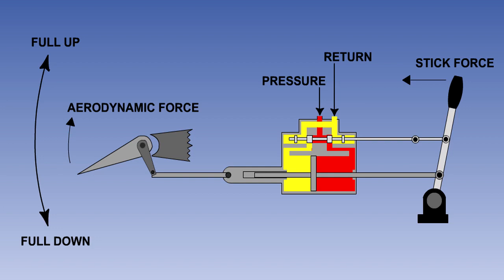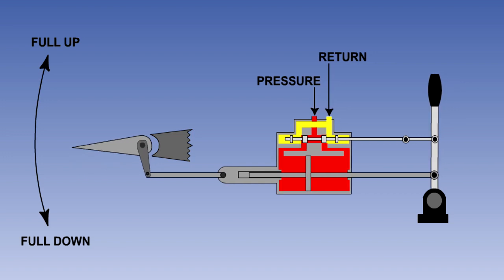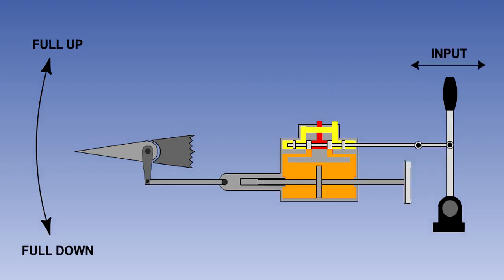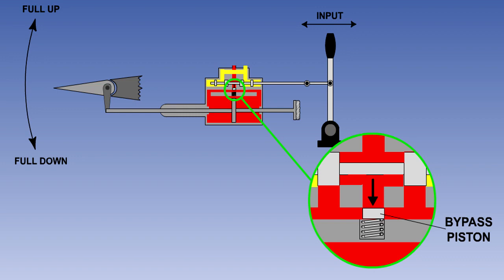34 ATPL Training Airframes & Systems 34 Flight Controls Powered Controls 720 X 1280